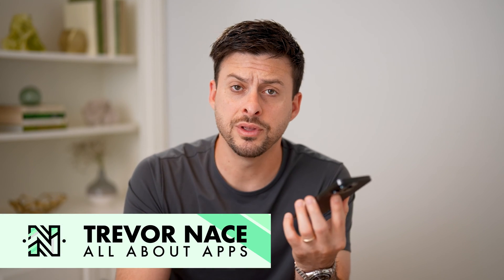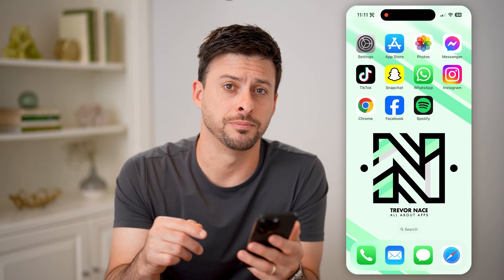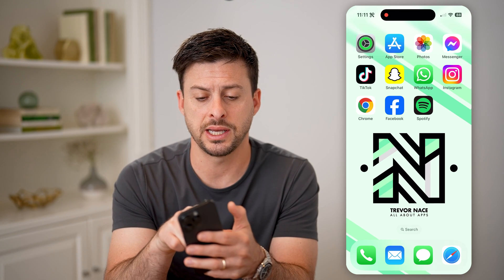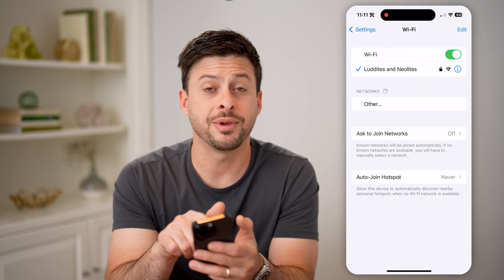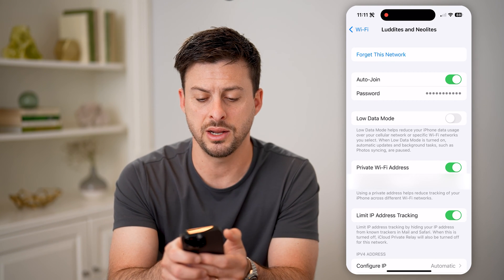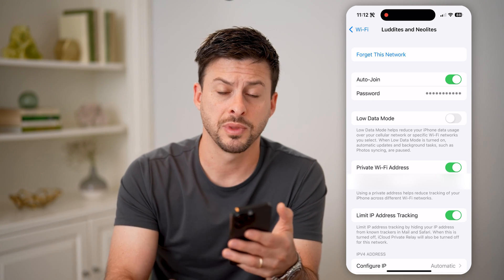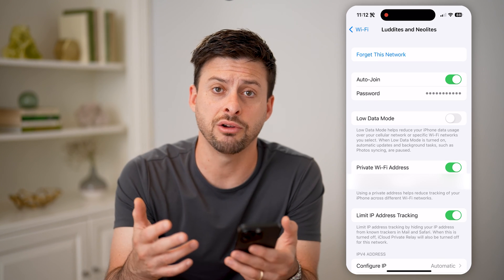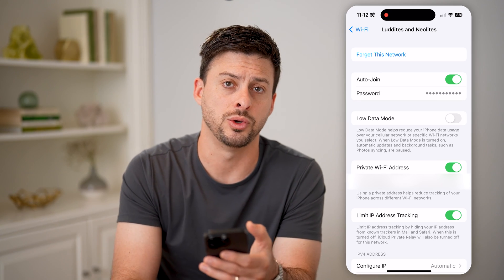How To Check WiFi Password On Mobile Phone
Here's how to find your WiFi password that you're connected to if you're on an iPhone or Android mobile phone.